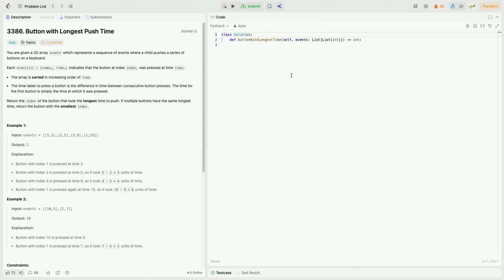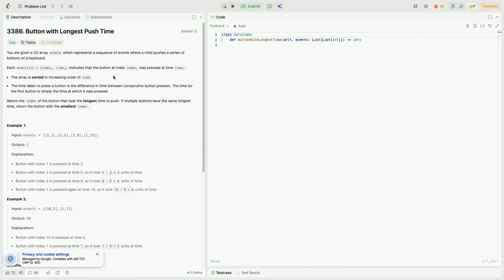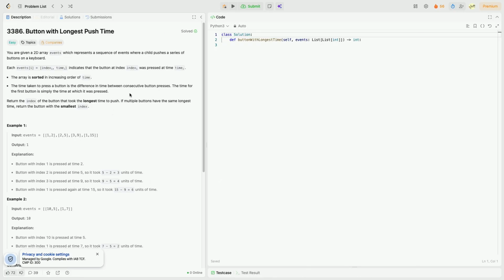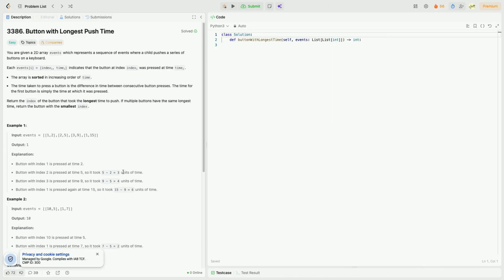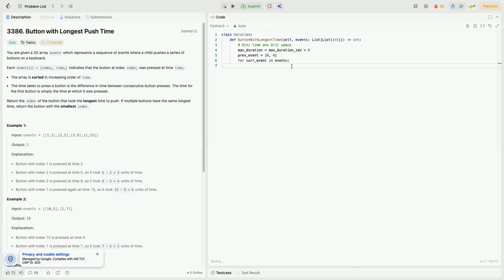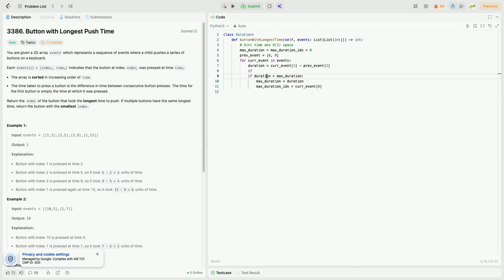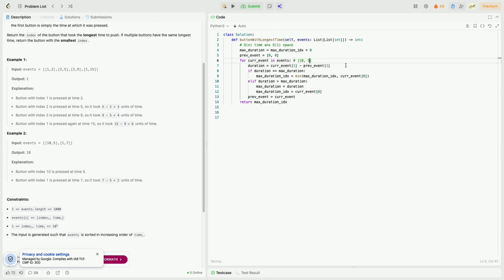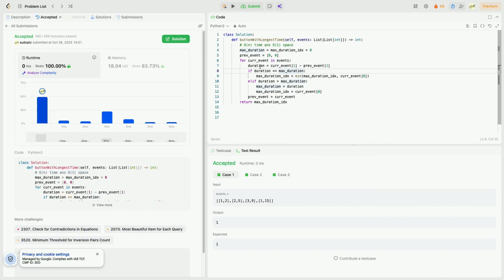LeetCode 3386 | Button with Longest Push Time [easy]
LeetCode 3386 | Given a series of button presses, can you determine which button has been pressed the longest?